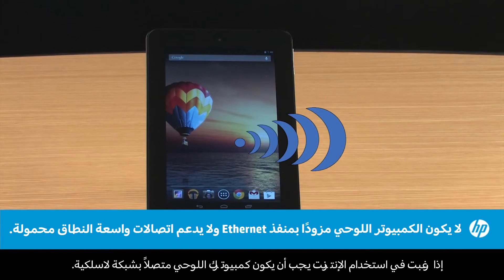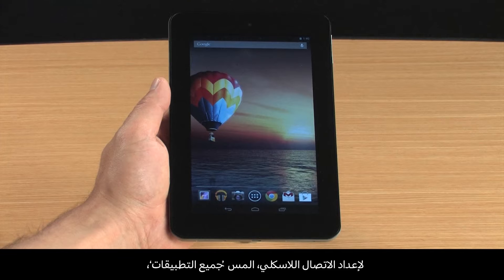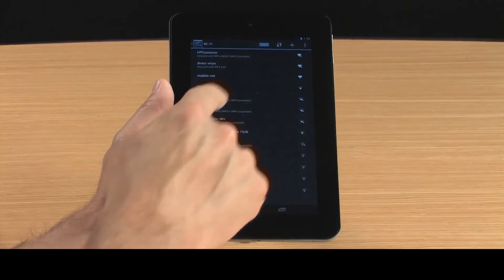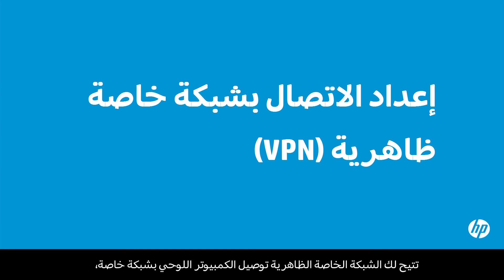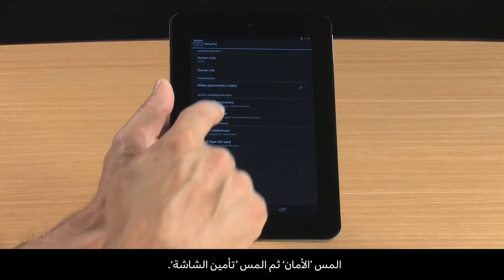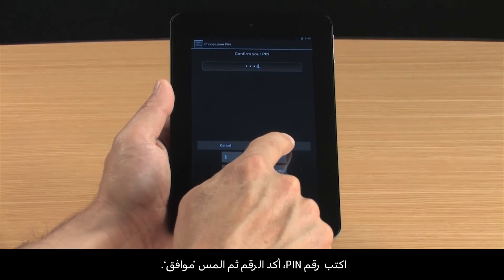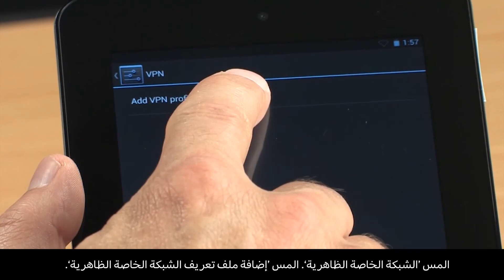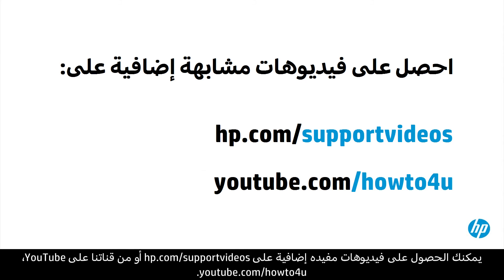الاتصال بشبكة لاسلكية مع Android 4.1 Jelly Bean‏ (الكمبيوتر اللوحي HP Slate 7‏)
تعلم طريقة توصيل كمبيوترك اللوحي من HP‏ مع Android‏ بشبكة Wi-Fi‏ أو بشبكة خاصة ظاهرية (VPN‏). إذا رغبت في استخدام الإنترنت يجب أن يكون كمبيوترك اللوحي متصلاً بشبكة ما.